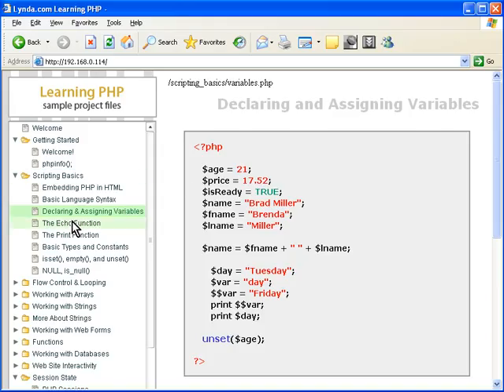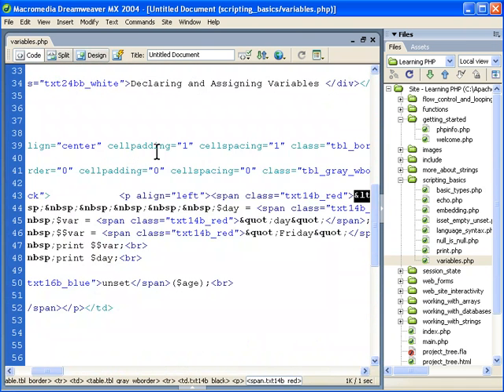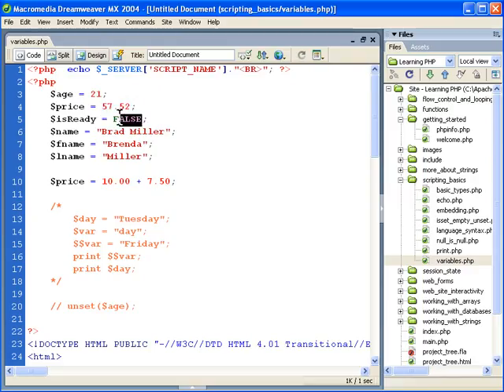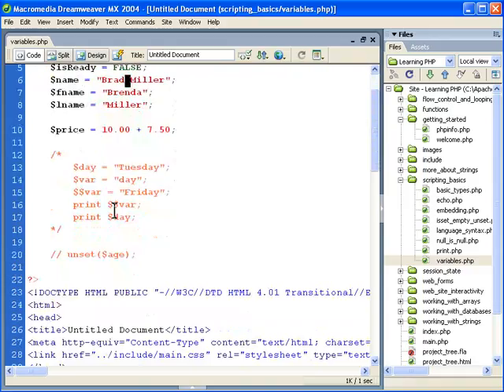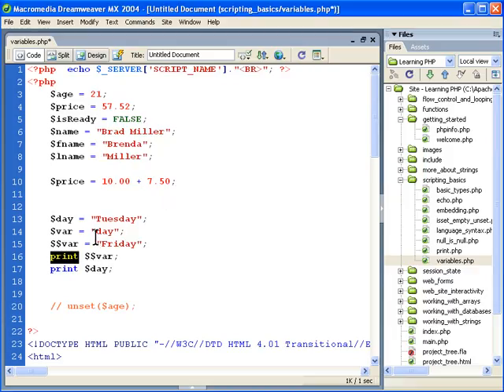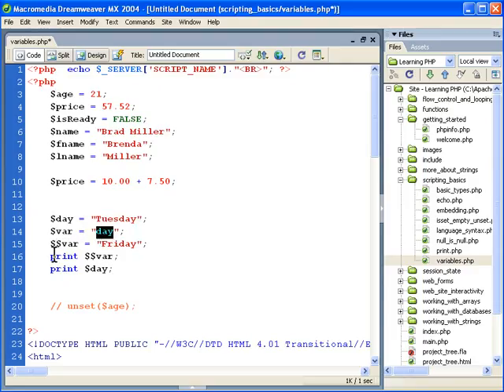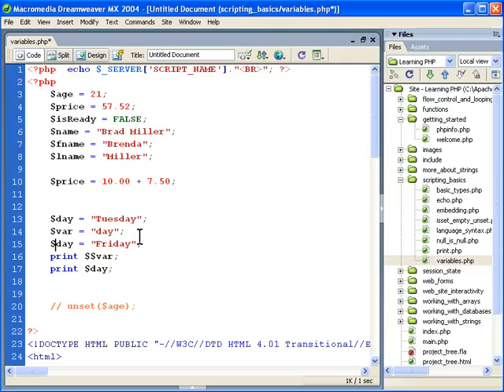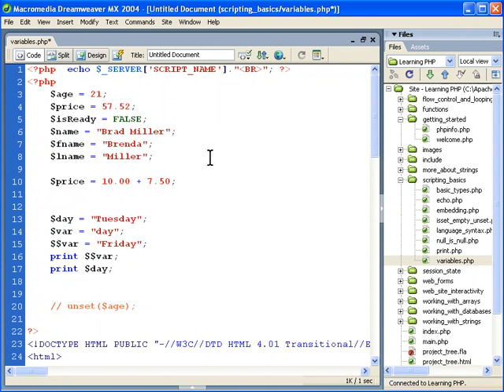03 04 assigning vars1